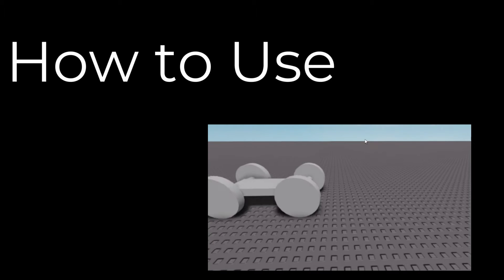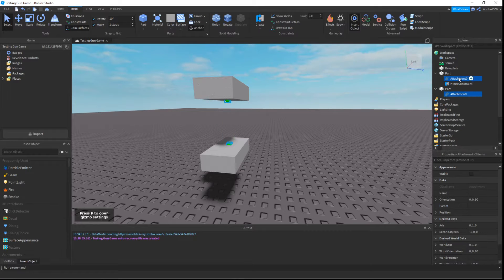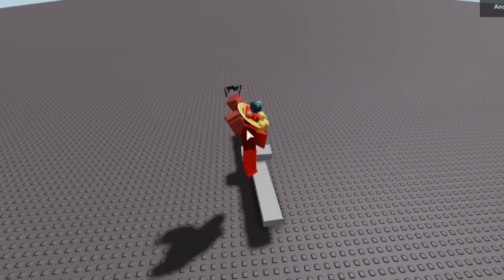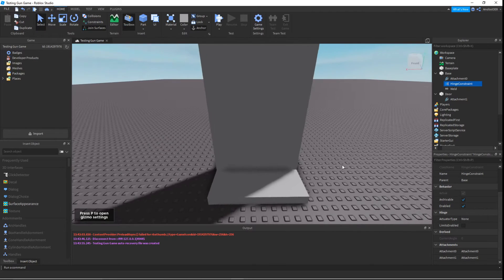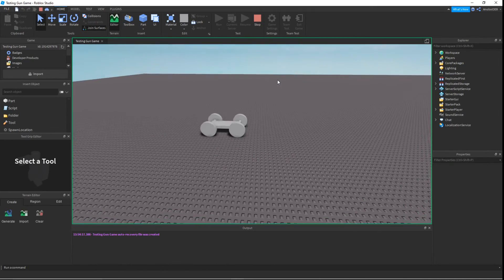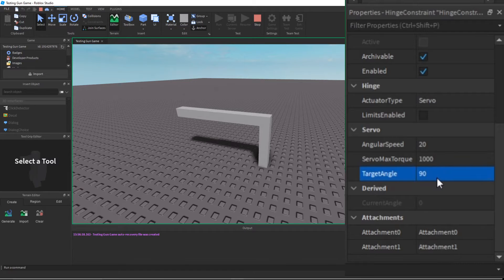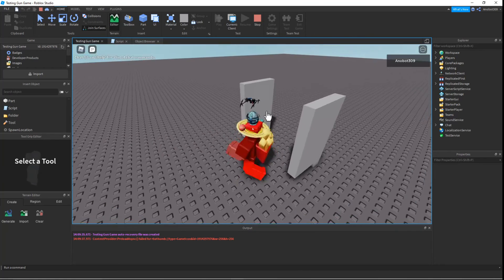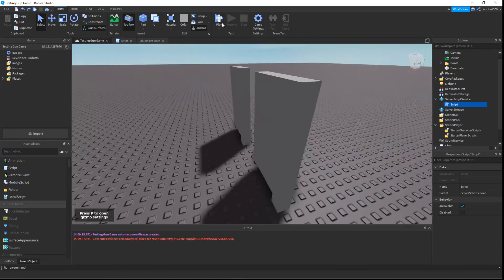ROBLOX Tutorials I How to use Hinge Constraints (ActuatorTypes)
I'm going to show you how to use Hinge Constraints.

Time Stamps:
0:00 Intro
0:22 How to Use Hinge Constraints
1:22 Properties (ActuatorTypes)
1:52 ActuatorType: None
3:17 ActuatorType: Motor
4:56 ActuatorType: Servo
7:20 Outro

Pokémon Diamond and Pearl: Eterna Forest [Lofi Remix]